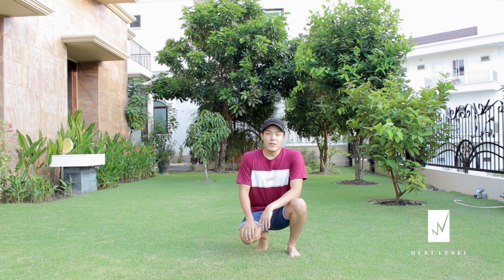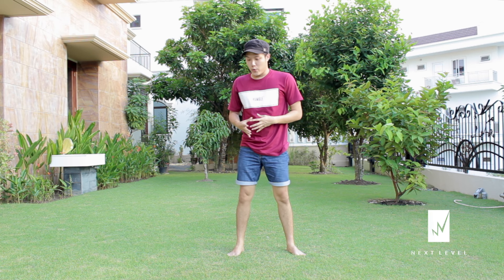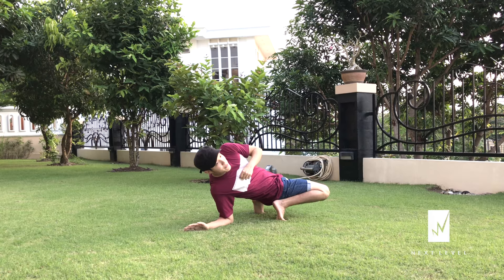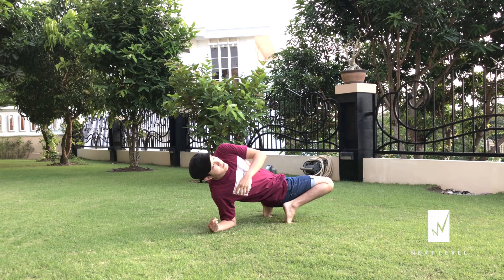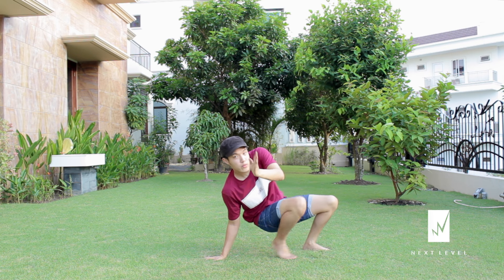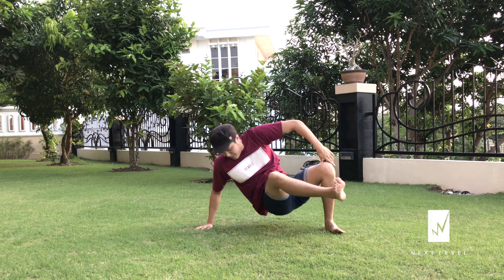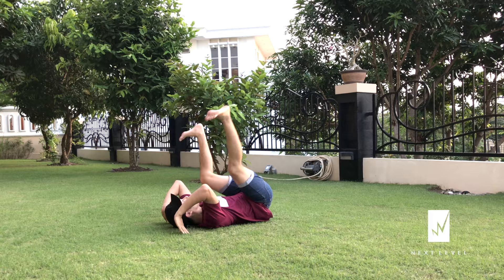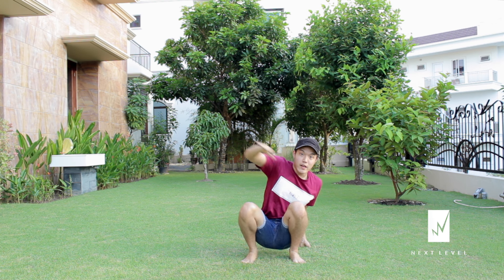BODY DROP TO KIP UP TUTORIAL I TRICKING TRANSITION